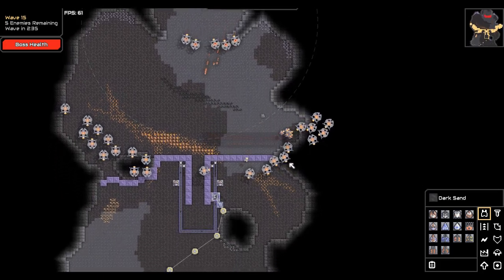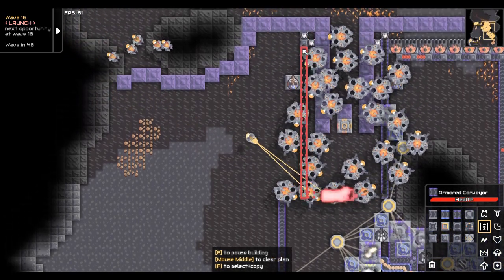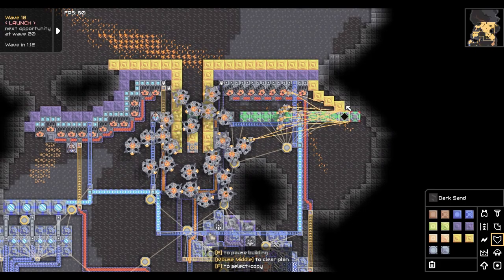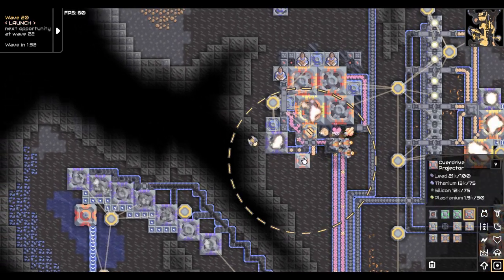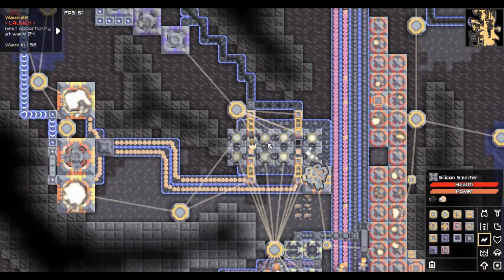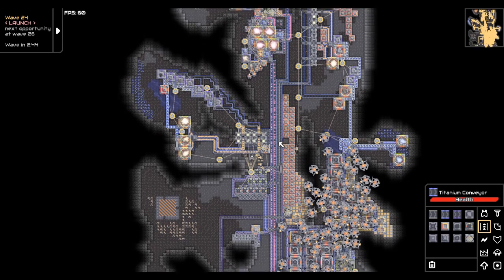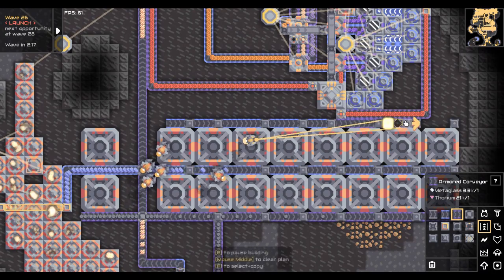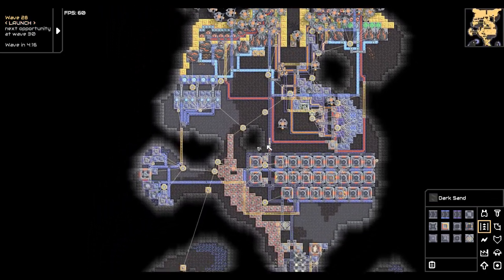Let's Play Mindustry Campaign - 12.2 - Desolate Rift - Final Configuration Unlocked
Welcome to the very last map in the campaign.  Let us continue building and expanding our defenses as the wave numbers go up.  We finally finish the Campaign with this episode as all enemies and configurations have been unlocked by now.  We're in a pretty comfy spot and I for-see a very long future on this map.

Mindustry is a hybrid tower-defense sandbox factory game. Create elaborate supply chains of conveyor belts to feed ammo into your turrets, produce materials to use for building, and defend your structures from waves of enemies.